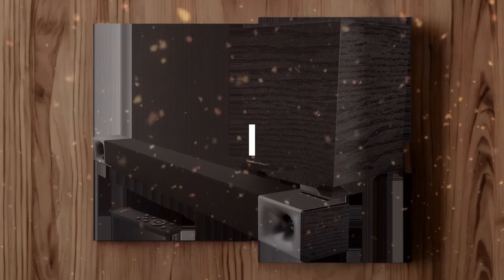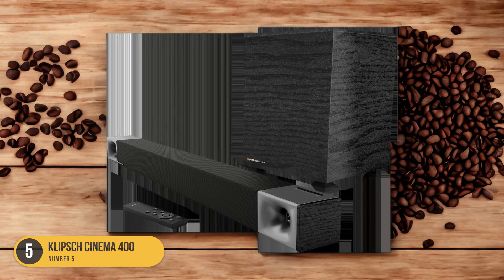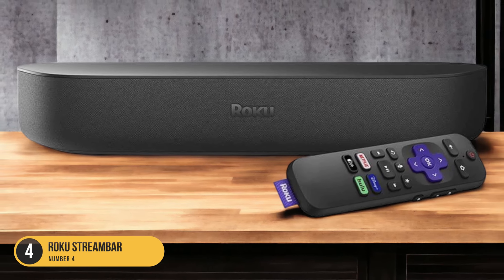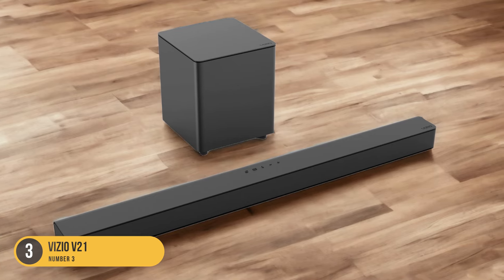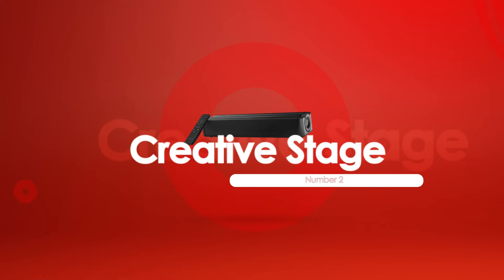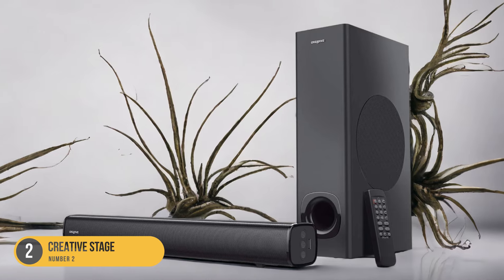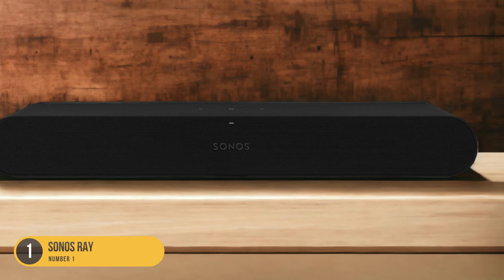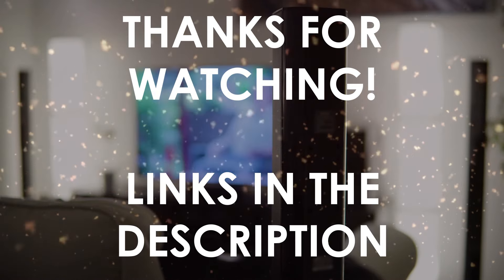Best Arc Soundbar in 2024 - The Peak of Audio Connectivity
► Links To The Best Arc Soundbar we listed in this video:

► 5. Klipsch Cinema 400
► 4. Roku Streambar
► 3. Vizio V21
► 2. Creative Stage
► 1. Sonos Ray

 Today, we reviewed the 5 Best Arc Soundbar you can buy in 2024. We prepared this list based on various tests, user reviews and real life experiences. We tried to prepare a list that is suitable for budget conscious buyers that are looking for affordability and reliability at the same time. At the same time, we included some premium picks for those looking to get a high-end experience.